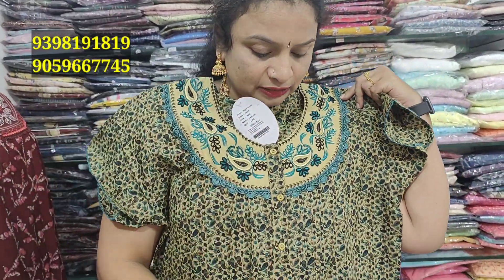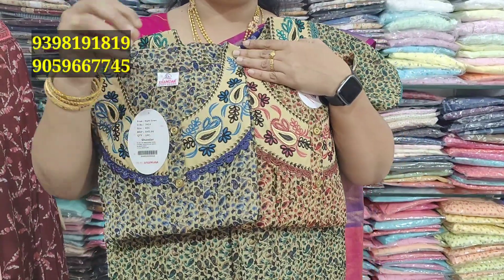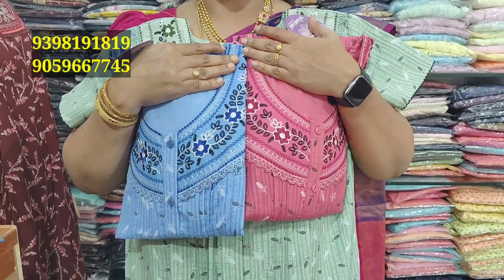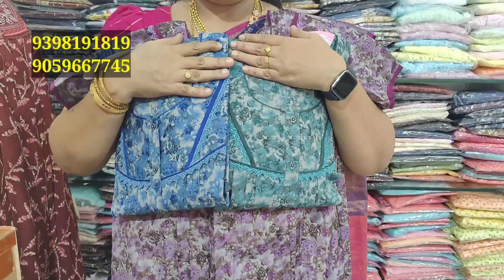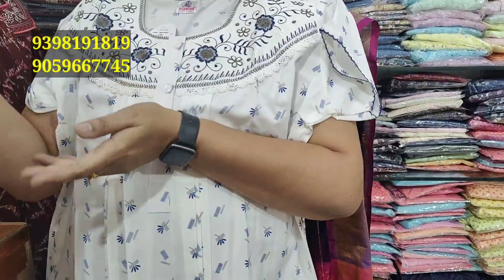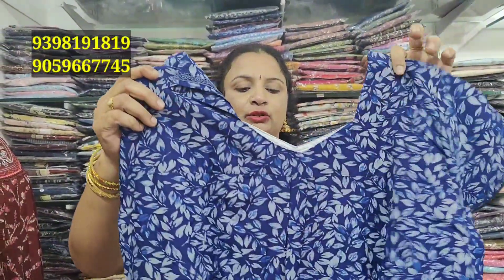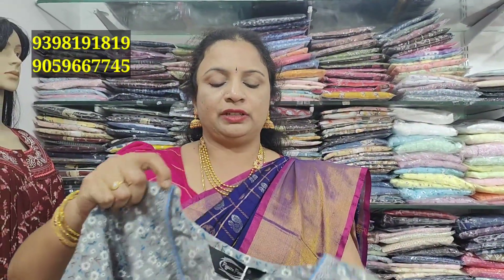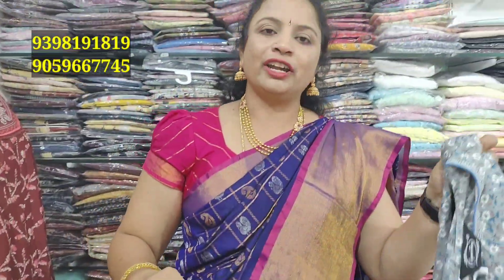L and XL size spun nighties budget friendly collection